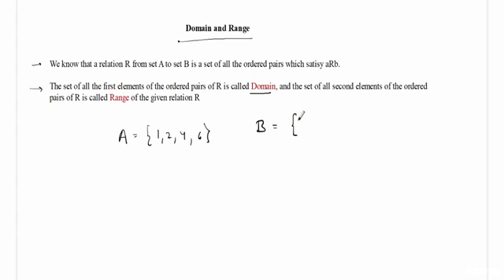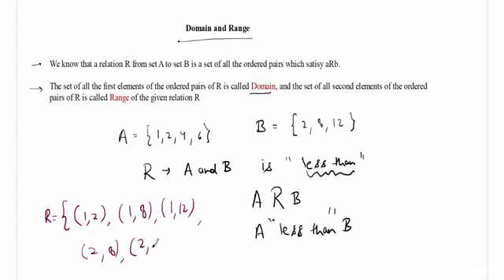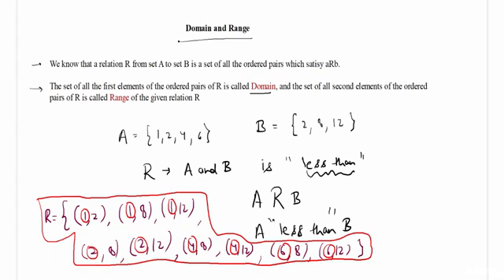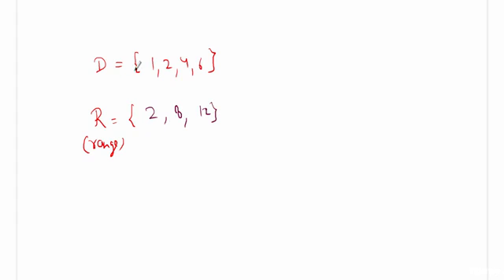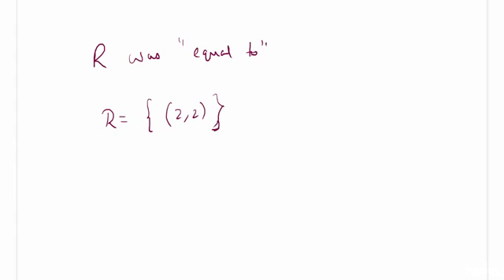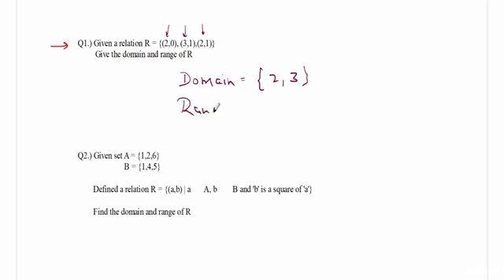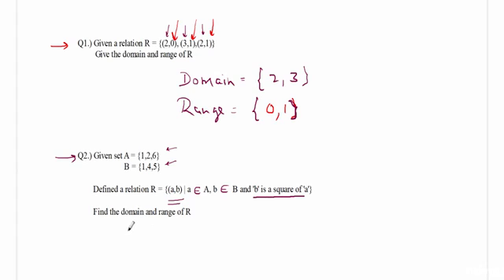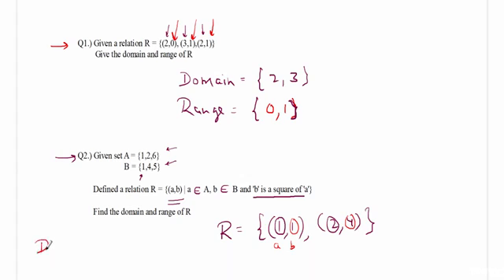domain and range